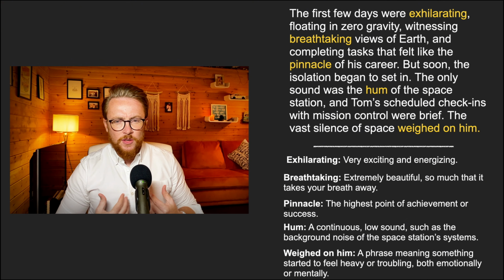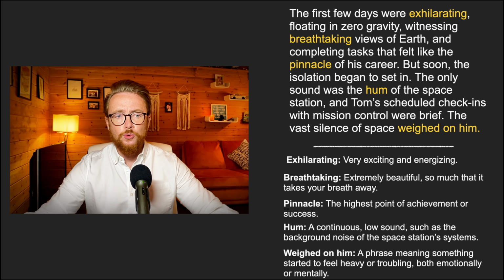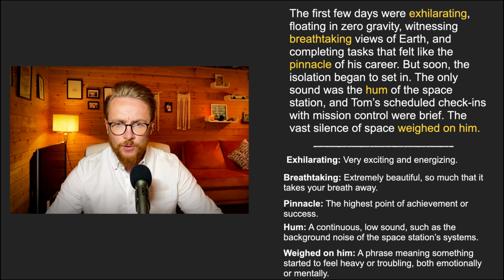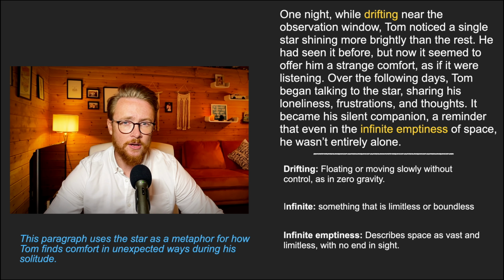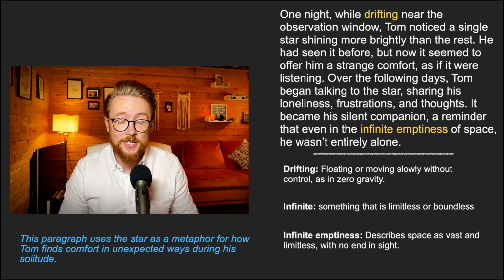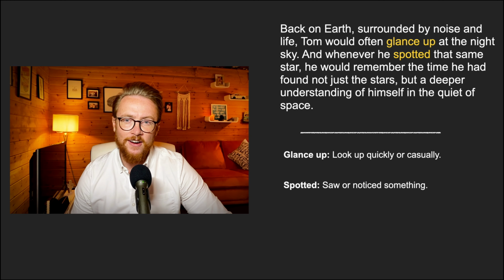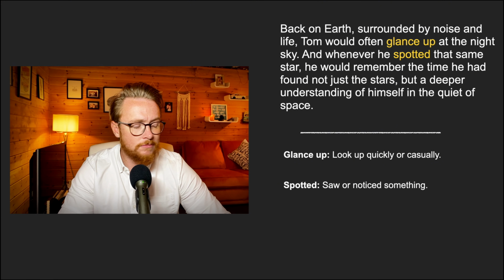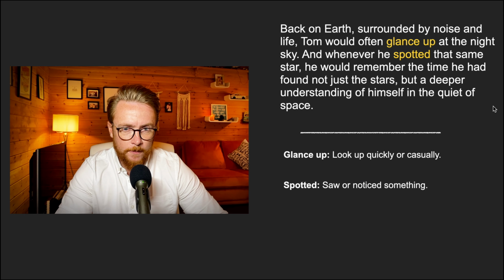British English Listening Practice | Alone Among The Stars | Short Story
Learn English with an in-depth study of a very interesting story! What would you like me to study next?

Welcome to the GSL-English Podcast! This podcast is designed to help you practice your listening skills and immerse yourself in the English language.

 ⏰Timecodes⏰
00:00 Introduction
03:00 Story Reading
07:31 Story/Vocabulary Analysis
19:40 Conclusion